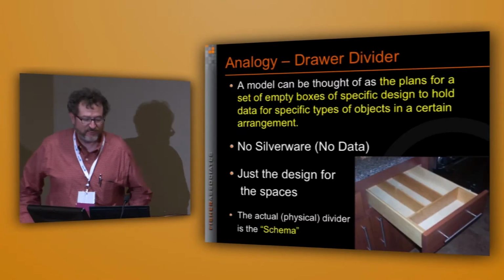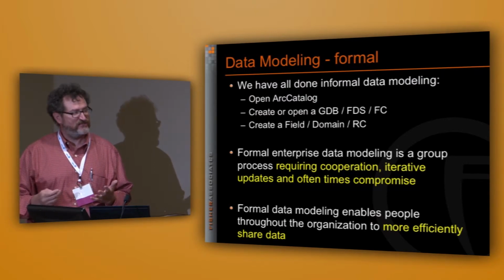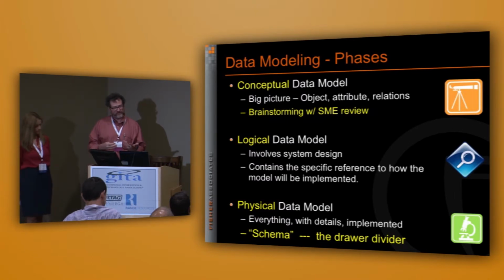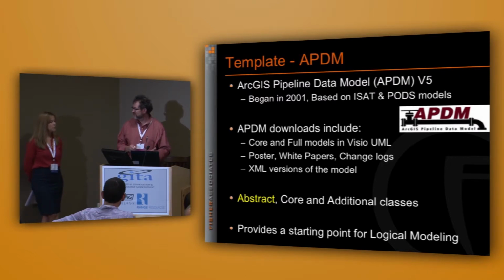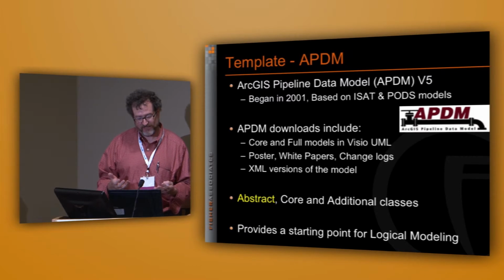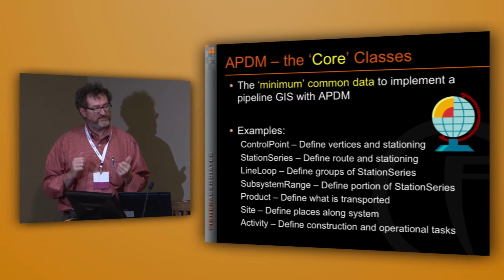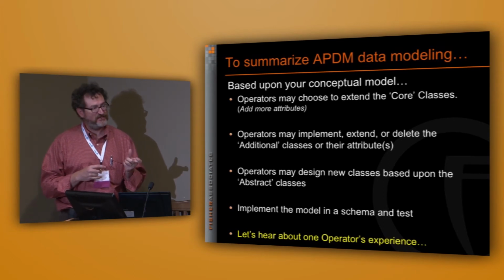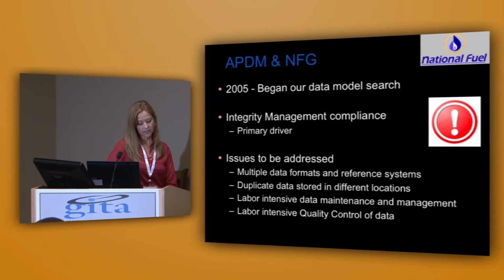EnerGIS Conference 2013 - Pipeline Data Modeling - David Nichter & Amy Simonsen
EnerGIS Conference 2013 - Pipeline Data Modeling for the Enterprise and an Introduction to the APDM, delivered by David Nichter, GISP, Senior GIS Technical Lead of Fisher Associates, and Amy Simonsen, GIS Manager of National Fuel

Geospatial Information Technology Association (GITA) Mid-Atlantic Chapter
Northeast Regional Energy GIS Conference